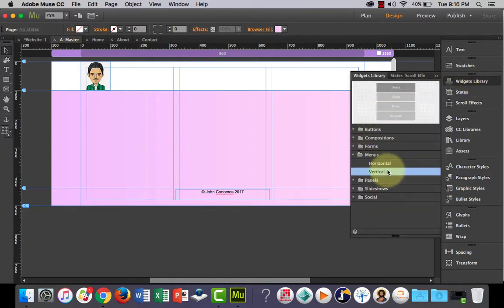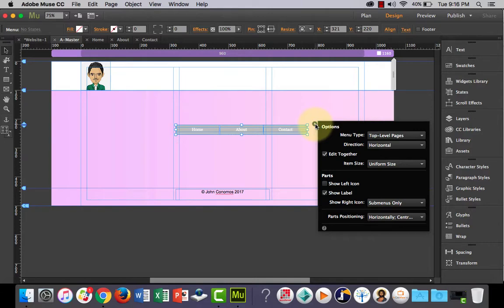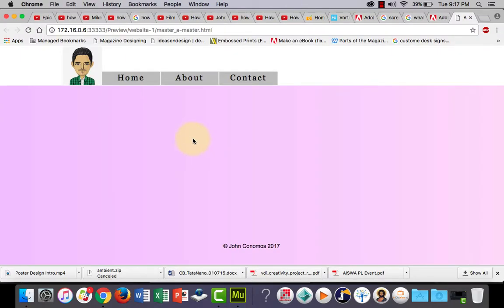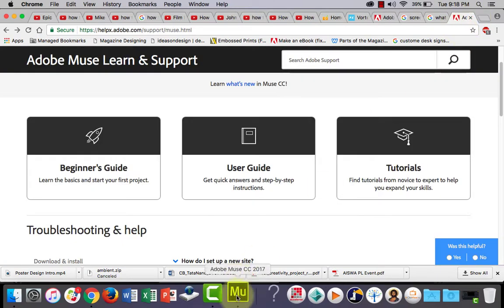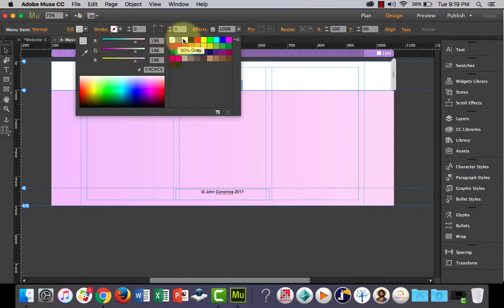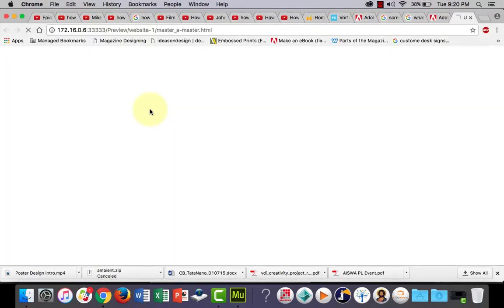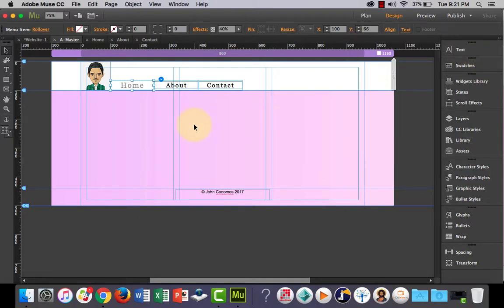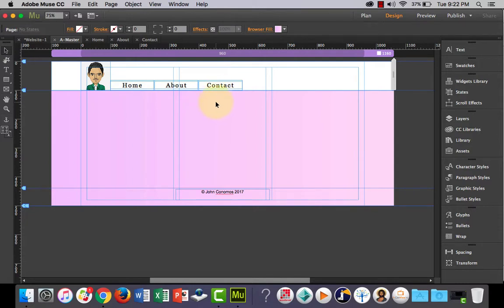Adobe Muse Navigation Bar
Learn how to add a simple navigation bar to your Adobe Muse Website